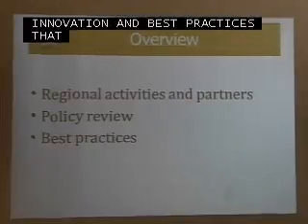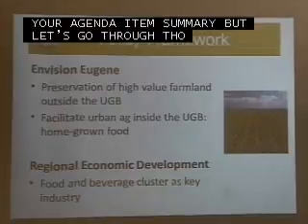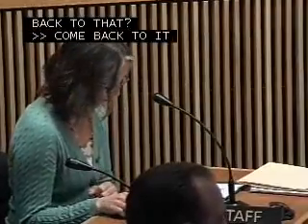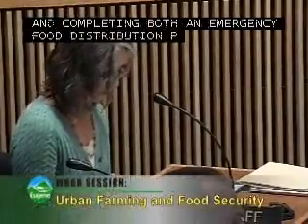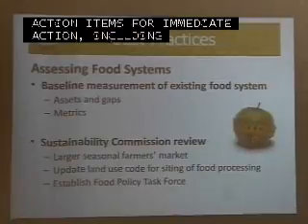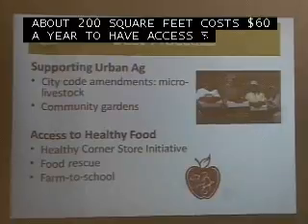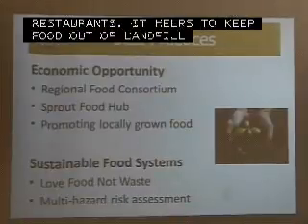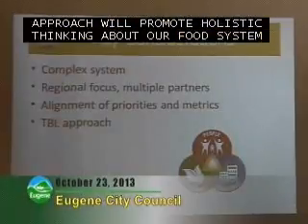City Council Work Session 10-23-2013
Harris Hall, 125 East 8th Avenue